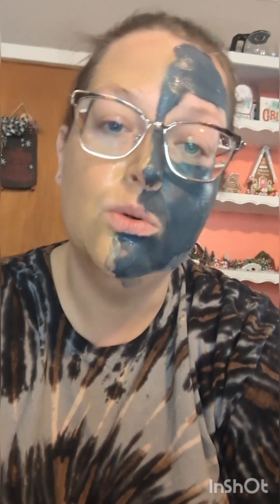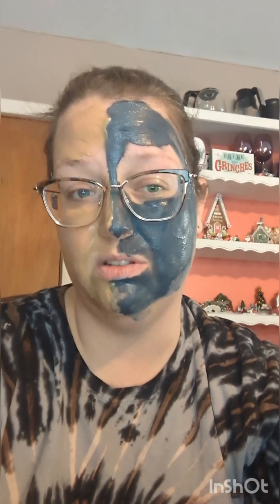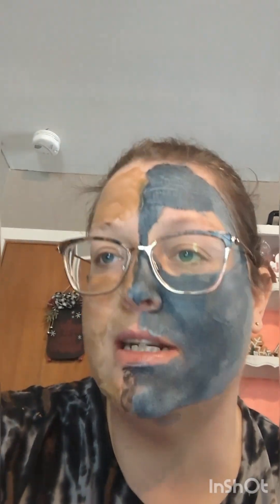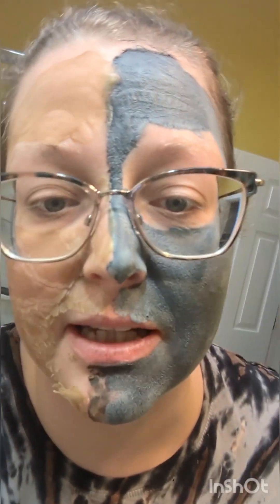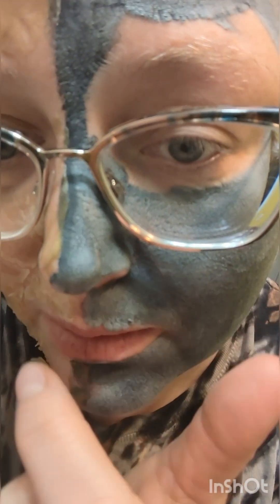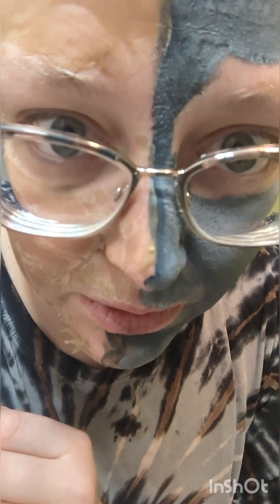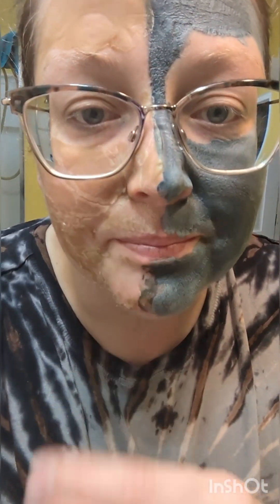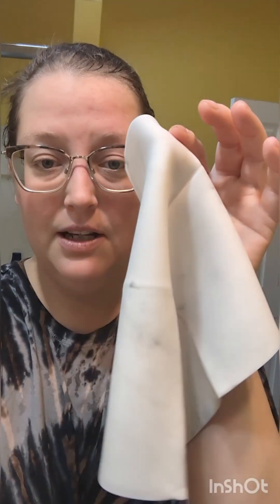Jordan Essentials Purifying Charcoal Mask vs the charcoal mask I was using. Kinda shocking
Compared the Jordan Essentials charcoal mask to the mask I had previously been using. I am definitely going to be making the switch. The JE mask derives its charcoal from coconut shells. It removes impurities, bacteria, and dead skin cells from the skin.

If you reach the end of the video you can see that my old mask left my face blotchy red and dry where the natural ingredients in the Jordan Essentials mask did not.